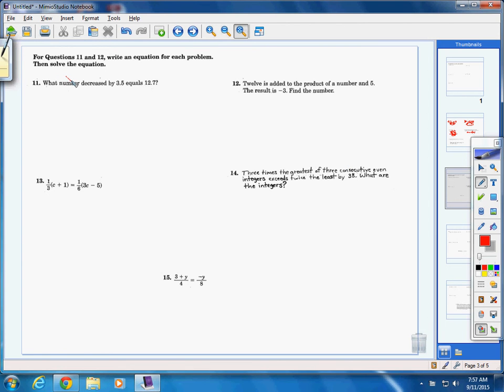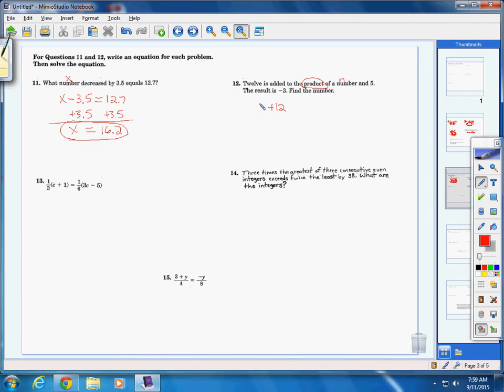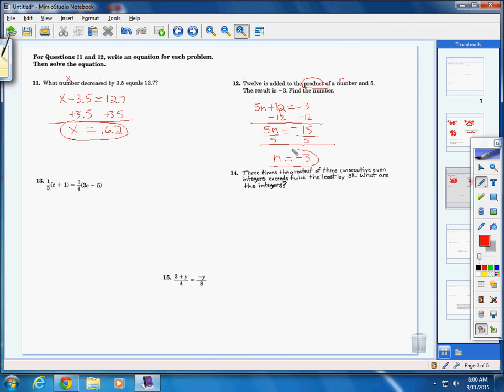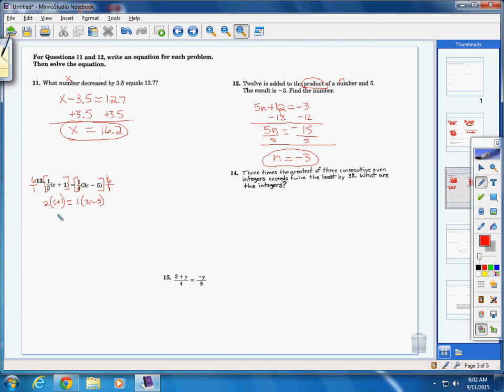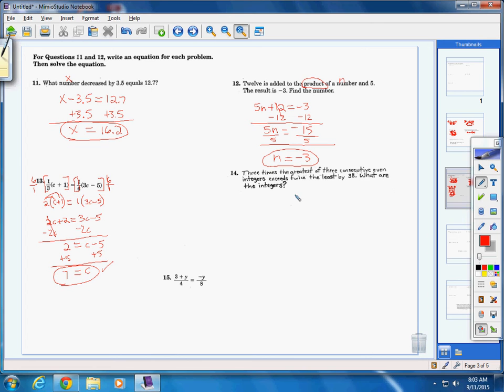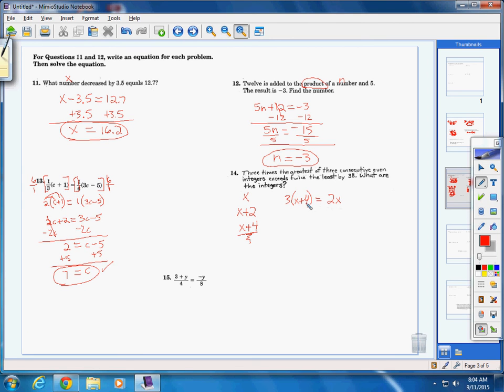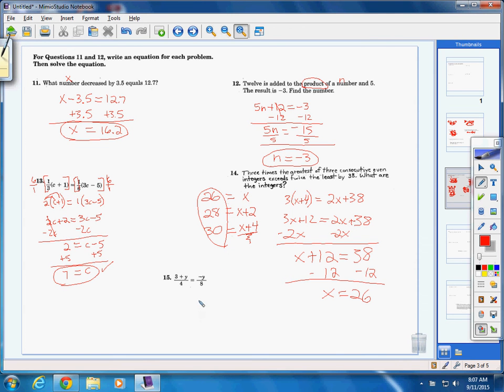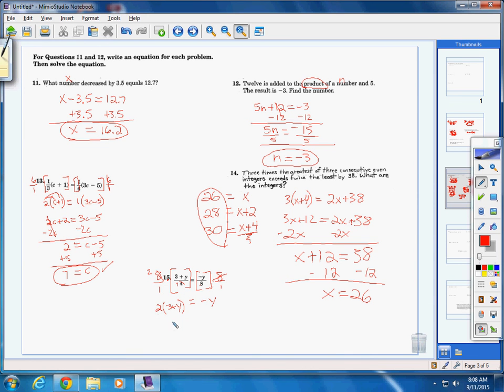Chapter 3 Algebra Review 11 15